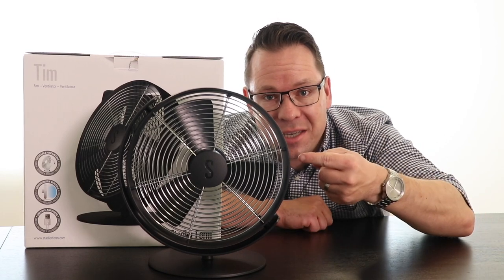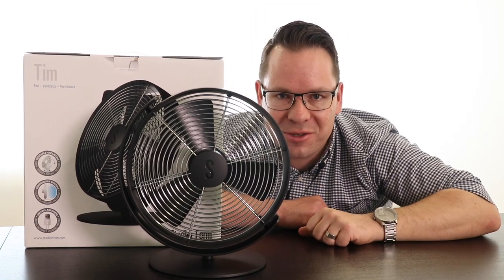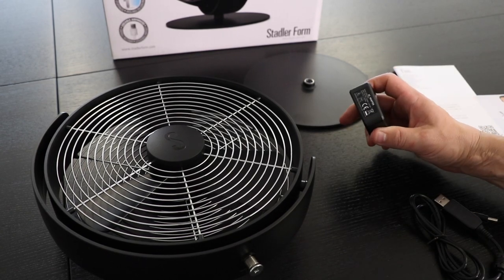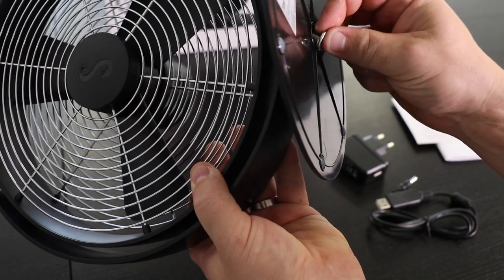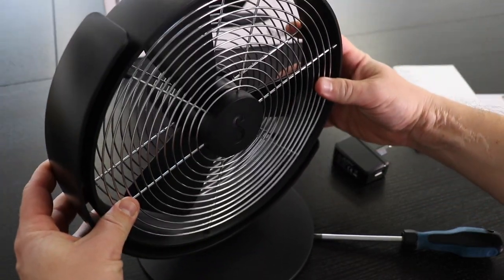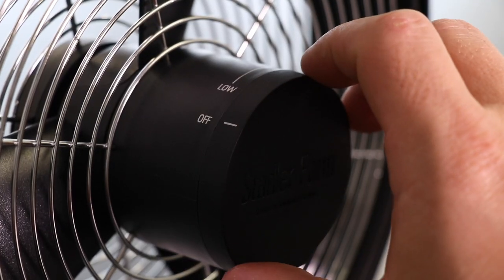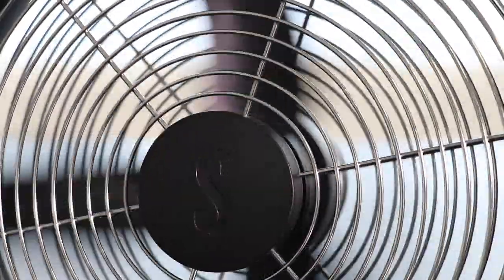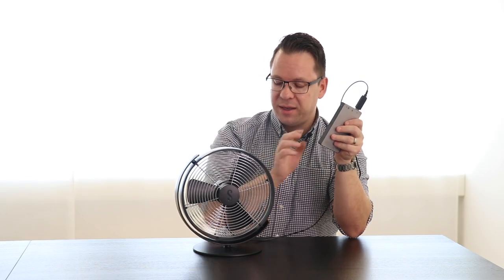Stadler Form Tim fan unboxing, assembly and features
Tim is one of the most versatile table fans. In this video you will see an unboxing, the assembly and the main features.

Thanks to its USB cable, Tim can be used with a computer or a battery back wherever you go.